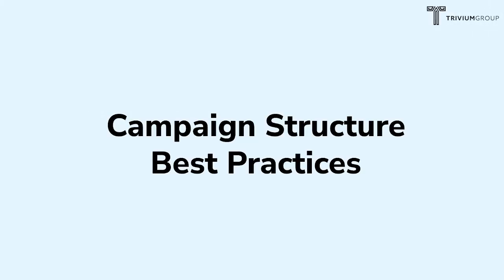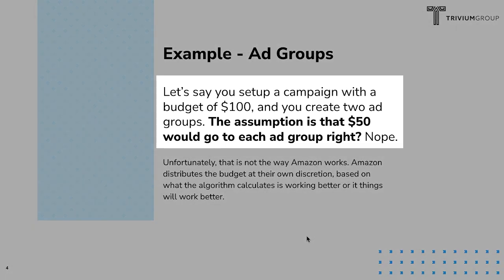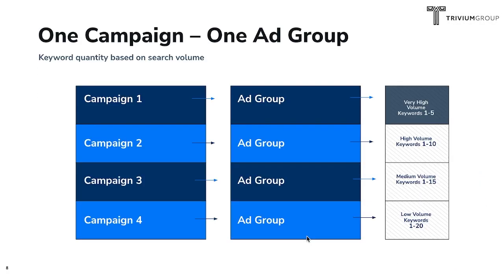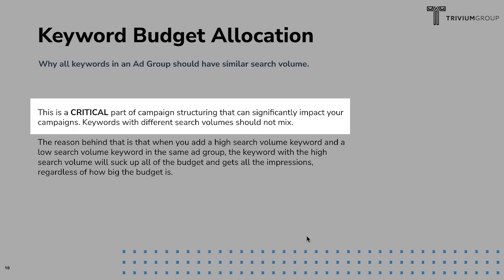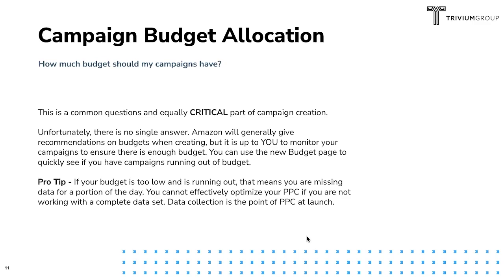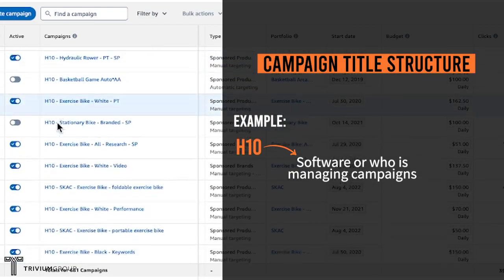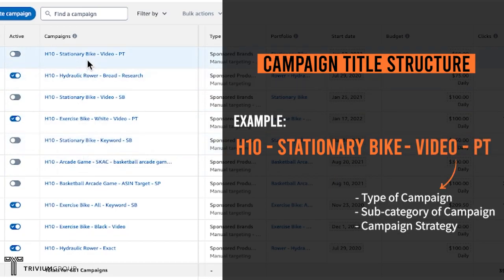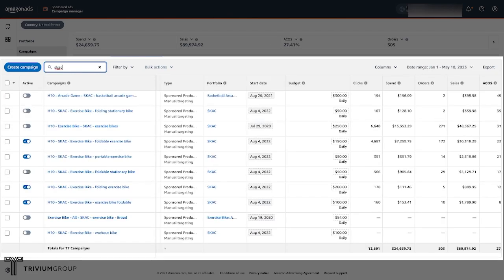How To Setup Your Amazon PPC Campaigns For Success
How many Ad Groups should I have per campaign? What kind of budget should I set? What should I even name my campaigns??

These are some common questions that come up when setting up Amazon PPC campaigns.

Whether you are brand new to selling on Amazon or a seasoned seller, setting up your campaigns correctly from the start will be key to your success.

Watch this video to hear Vince Montero dive into the best practices surrounding these questions and more!

CHAPTERS

00:00 Introduction
00:48 Campaign Structures Best Practices
00:54 PPC Explained
01:56 Ad Groups Explained
03:29 How Much Spend Will Each Keyword Get
04:07 Keyword Budget Allocation
04:57 Campaign Budget Allocation
05:58 Campaign Titles Best Practice
09:08 Summery